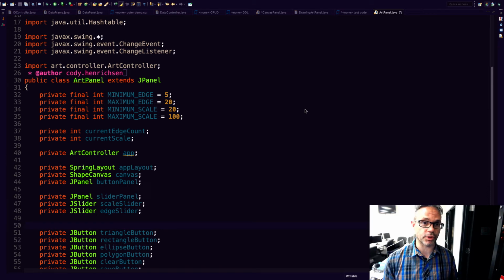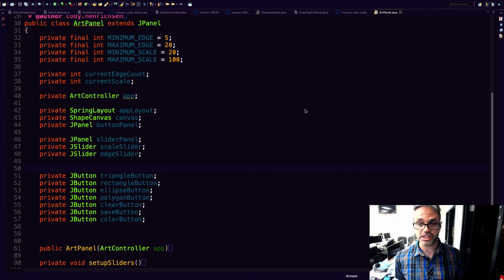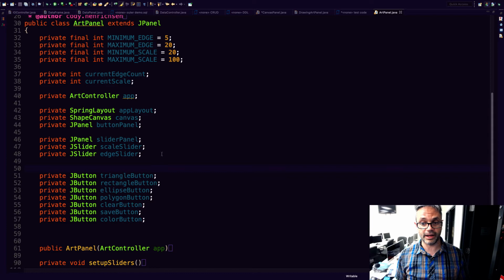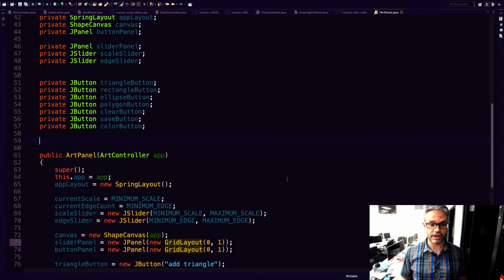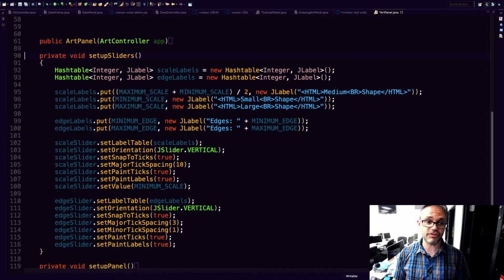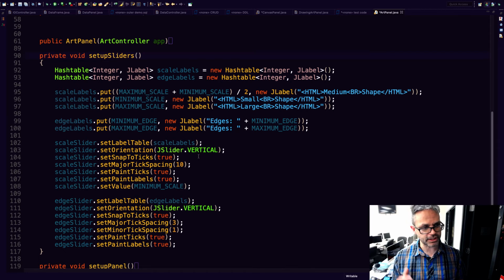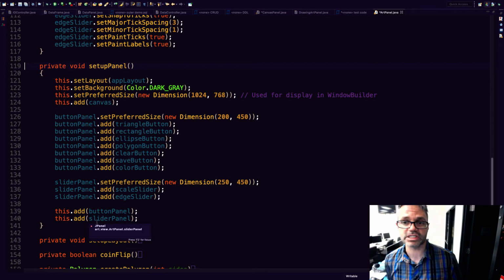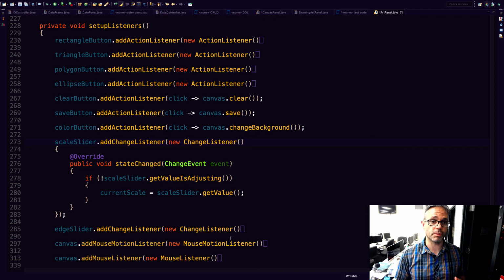Java Using a JSlider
How to configure and use a JSlider inside a JPanel class for the Java Art project.